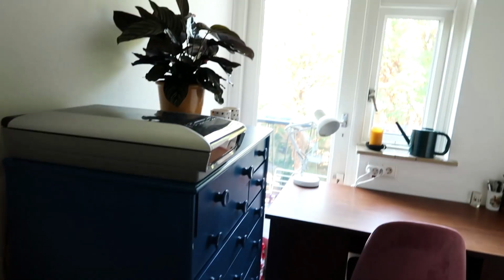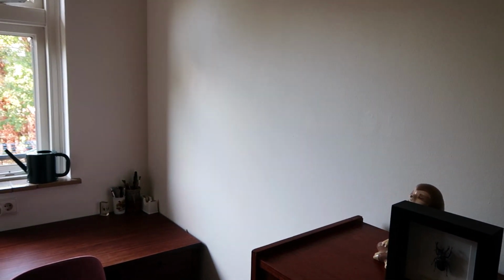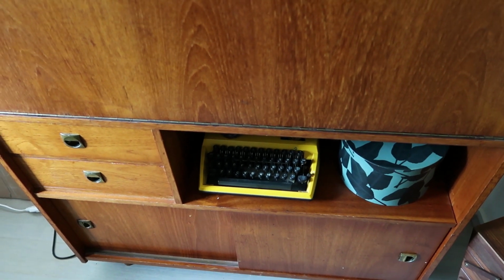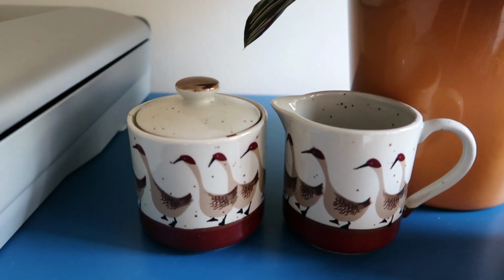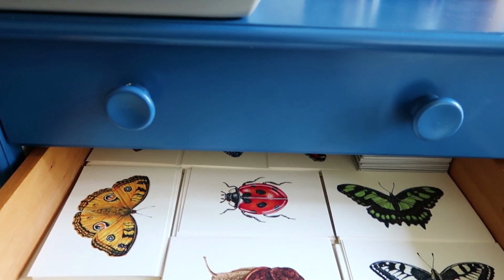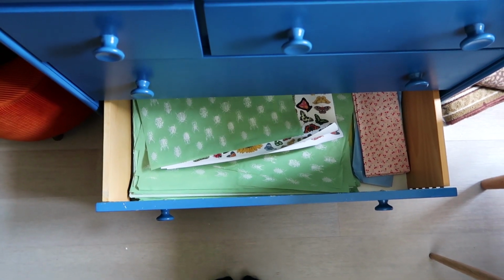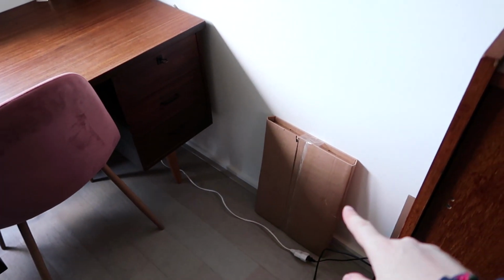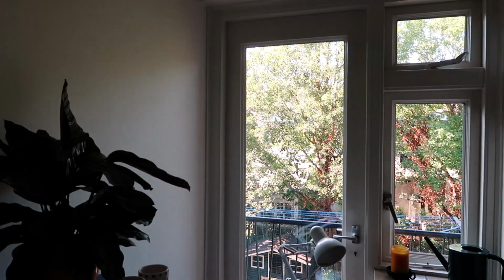Unpacking & new studio tour // Moving vlog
A little moving vlog! I move out a few weeks back and I wanted to capture a few moments of it here and there. I am aware that it isn't the best of quality as I filmed mostly with my old phone, but I still just really wanted to upload it. I really hope you like it!  :-)